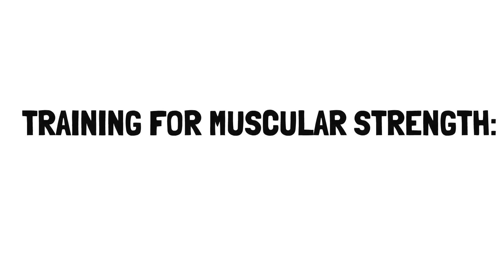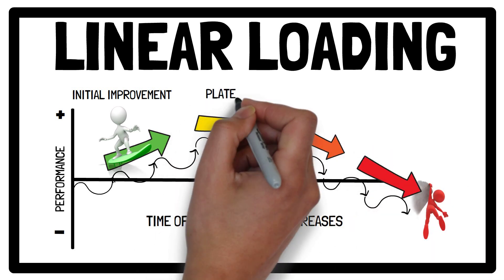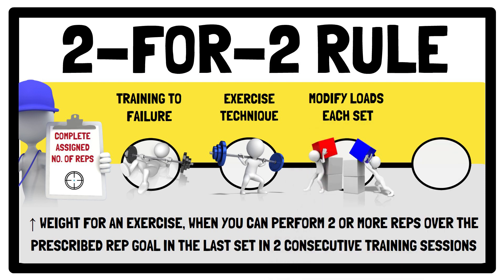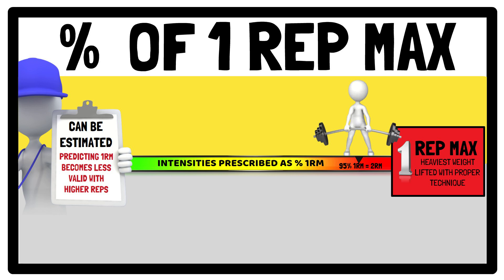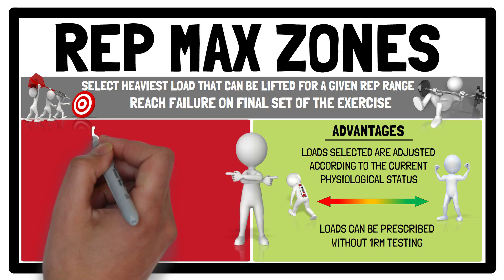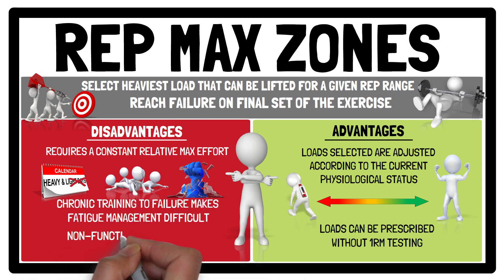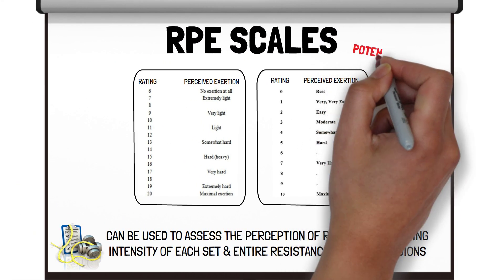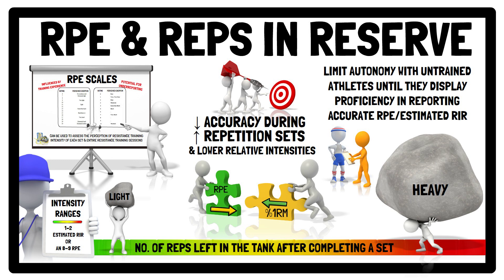TRAINING FOR STRENGTH: METHODS FOR MONITORING & ADJUSTING INTENSITY (BY TIMOTHY J. SUCHOMEL ET AL.)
This video provides a summary of the article published the journal Sports Medicine, titled:
‘Training for Muscular Strength: Methods for Monitoring and Adjusting Training Intensity'

By Timothy J. Suchomel, Sophia Nimphius, Christopher R. Bellon, W. Guy Hornsby & Michael H. Stone.

Chapters:
00:00 – Introduction
00:53 – Linear loading
01:34 – Two-for-two rule
02:34 – Percentage of 1RM
04:10– Repetition maximum zones
05:28 – RPE & repetitions in reserve
08:31 – Set repetition best
11:31 – Autoregulatory progressive resistance exercise
14:05 – Velocity-based training